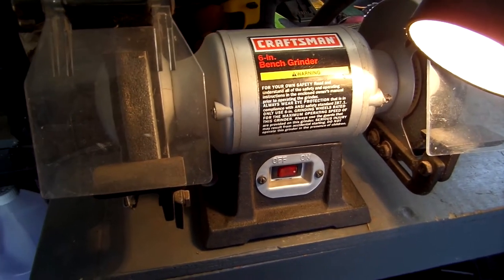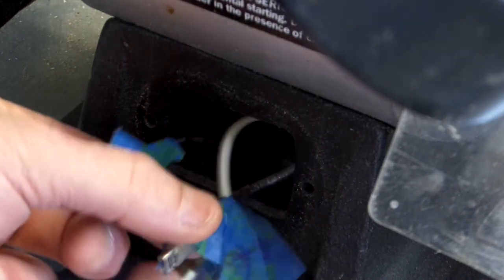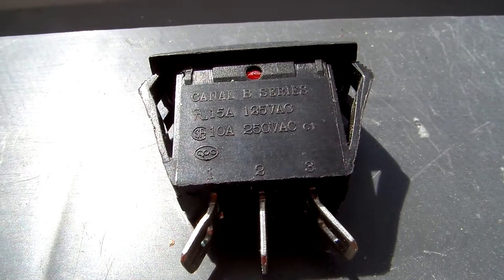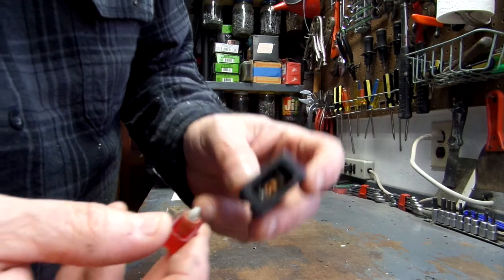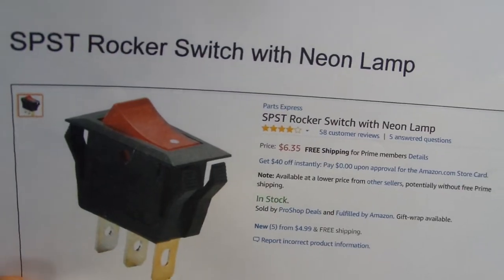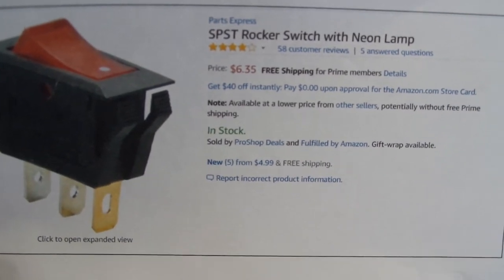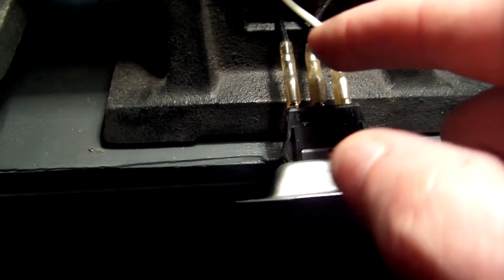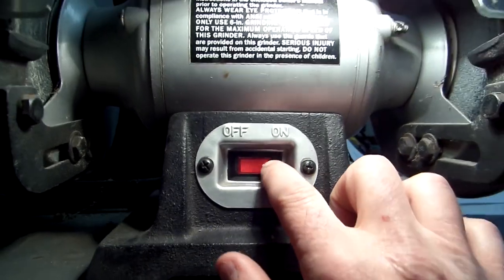Craftsman Bench Grinder Rocker Switch Replacement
This video is a how to guide on sourcing and replacing a acceptable rocker switch for a Craftsman 6 in bench grinder.

** SPST Rocker Switch with Neon Lamp
** Craftsman 6-Inch Bench Grinder
** DeWalt Drill Kit

Due to factors beyond the control of Bud’s Home Automation’s and Repairs, aka Bud’s Odd Jobs, and (hereafter referred to as Bud’s Channel), I cannot guarantee against improper application, use or unauthorized modifications of the information provided in my instructional videos.  Bud’s Channel assumes no liability for property damage of incurred injury as a result of any of the information contained in this video.  Use of any of the information contained in this or any video produced by Bud’s Channel is at your own risk.  Bud’s Channel recommends safe practices when working with power tools, machines, home electrical circuits or products featured in my videos. Due to factors beyond the control of Bud’s Channel, no information contained in this or any other video shall create any expressed or implied warranty or guarantee of any particular result.  Any injury, damage or loss that may result from the application of information contained in my videos is the sole responsibility of the user and not Bud’s Channel.